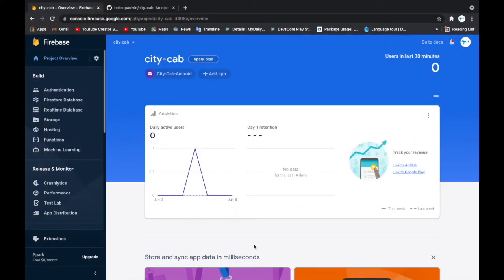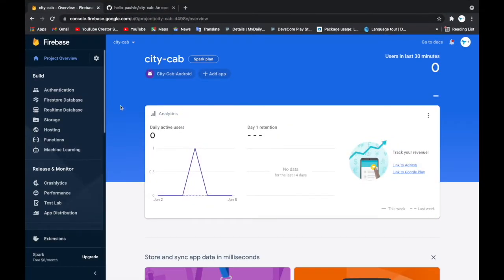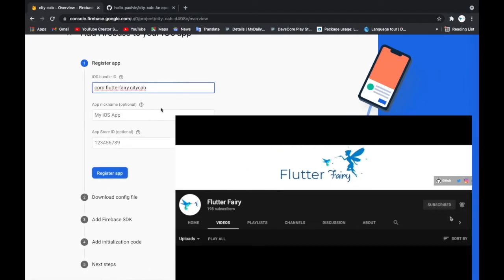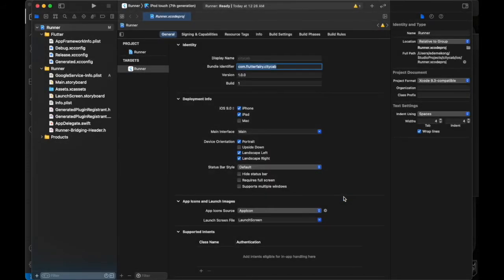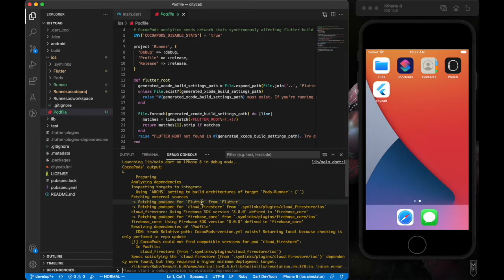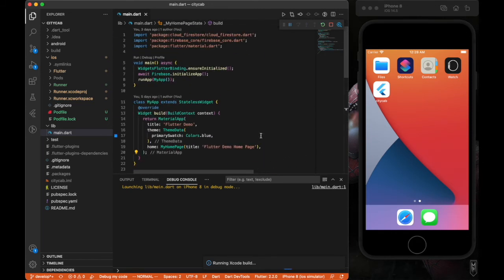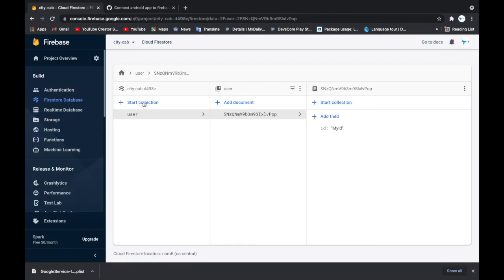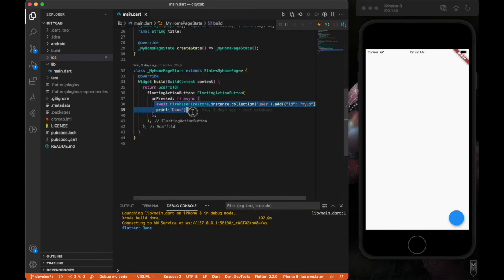Connect iOS App to Firebase in JUST 7mins; Flutter Taxi App Ep3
In this video we are going to connect iOS to firebase the easy way in 7min.

Don't forget to add firebase core and cloud firestore plugins to your project.
Clone from city cab repo.